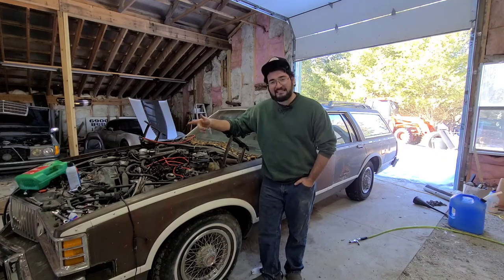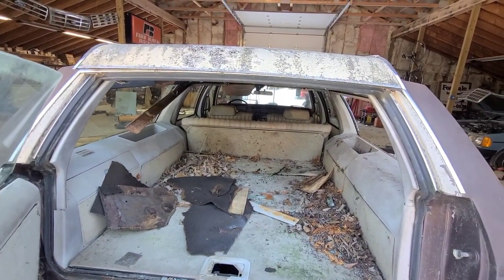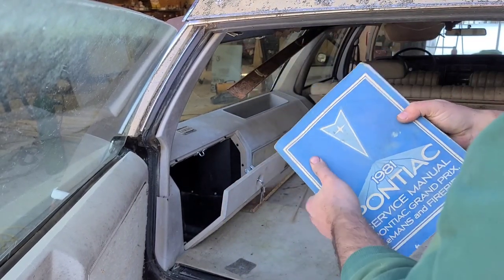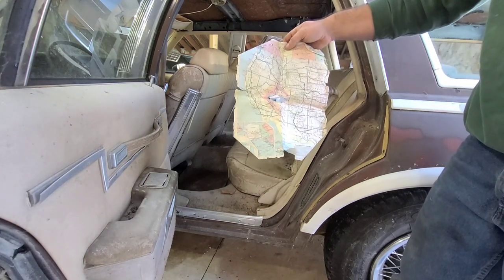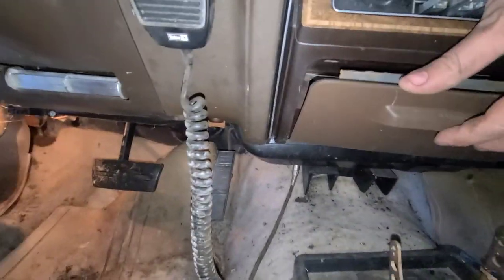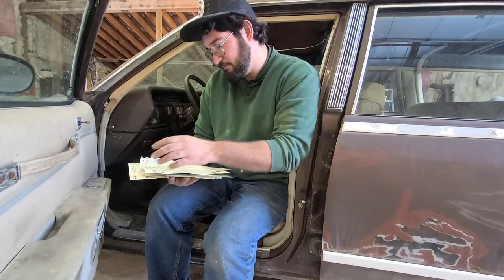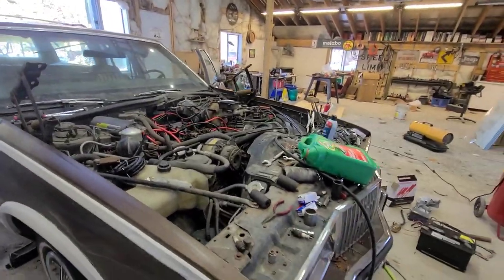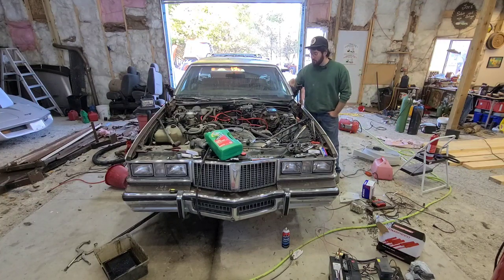1981 Pontiac Bonneville Safari Station wagon walk-around and cleanup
I recently picked up this 1981 pontiac bonneville safari station wagon. after getting it running I decided it was worth cleaning up and showing the neat features it has. I think wagons are really coming around. let me know what you think. This wagon cost $13004 in 1981 and I think they stole it at that price.